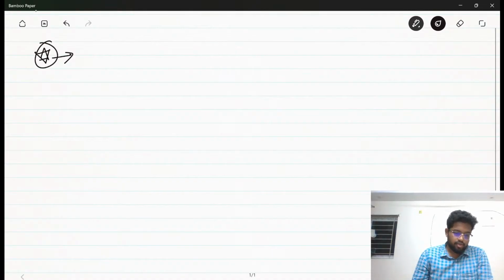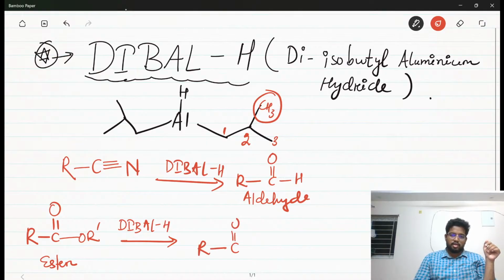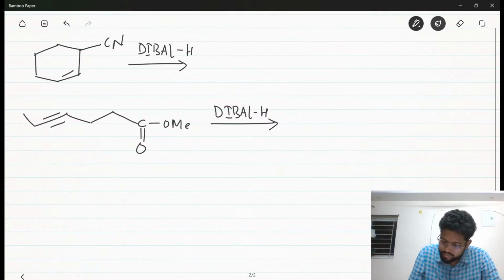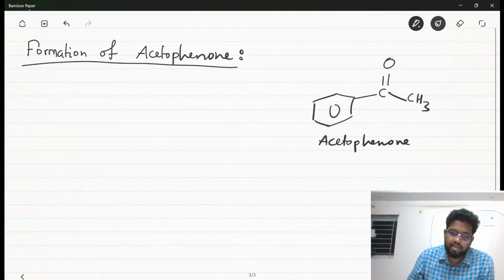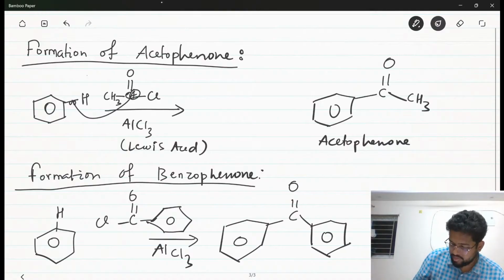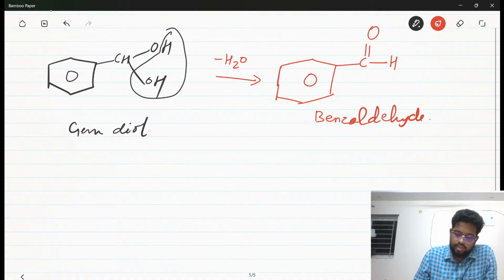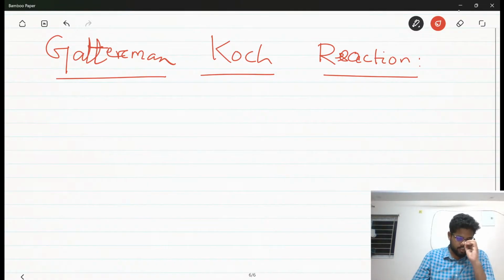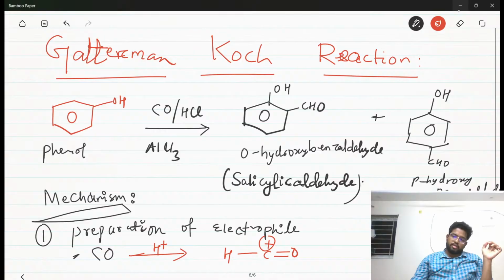Aldehyde, Ketones & Carboxylic Acids | Lecture-3 | RD Sir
Aldehyde & Ketones
JEE Advance & Mains + NEET ⚡💥